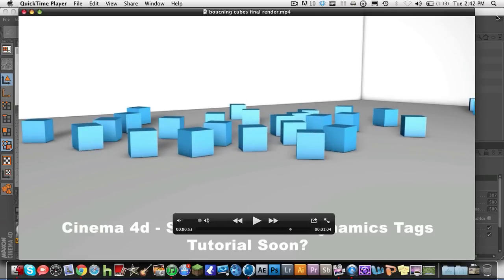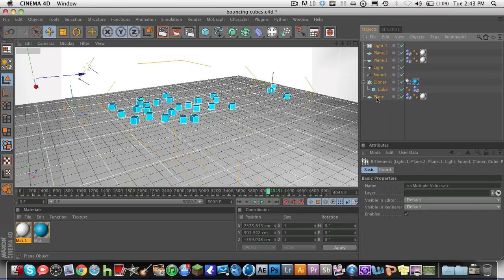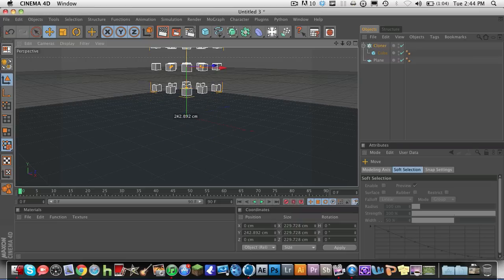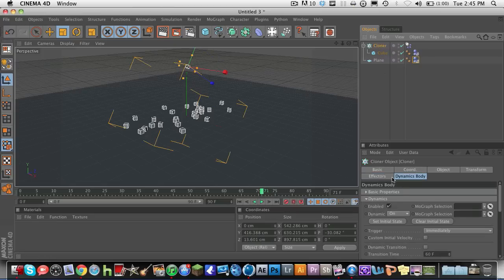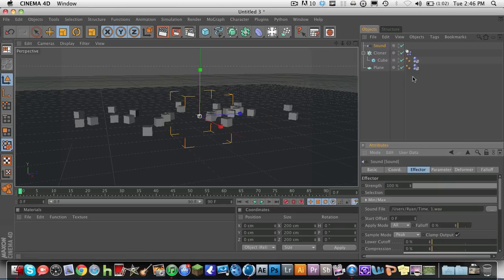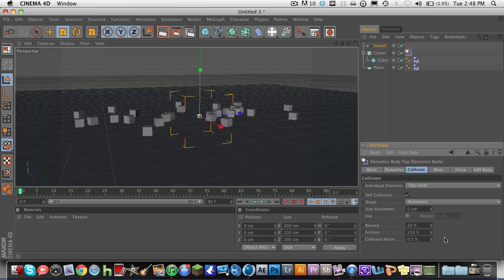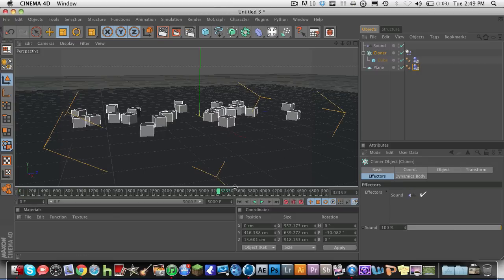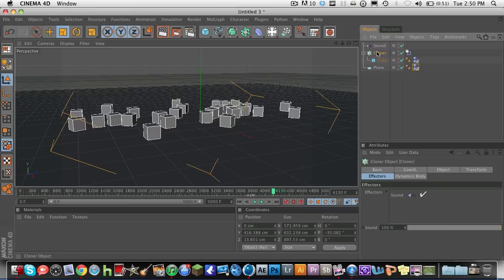Tutorial: Cinema 4d Sound Effector Synced Bouncing Objects